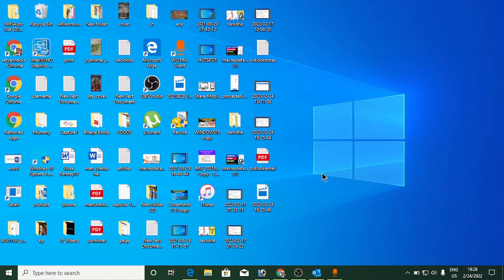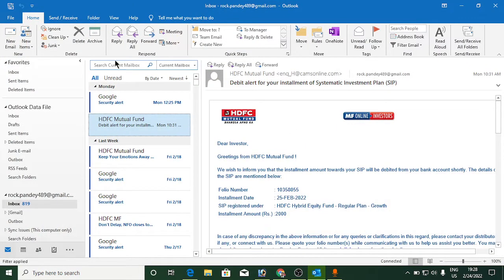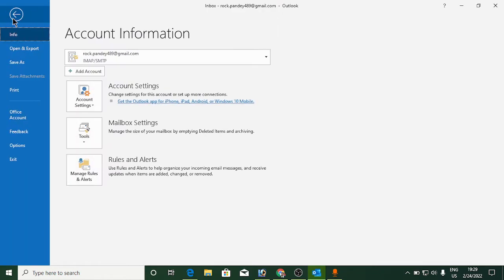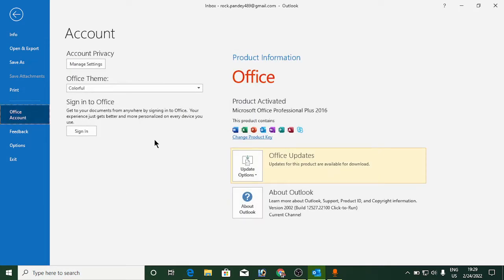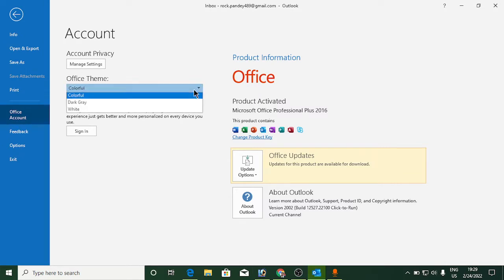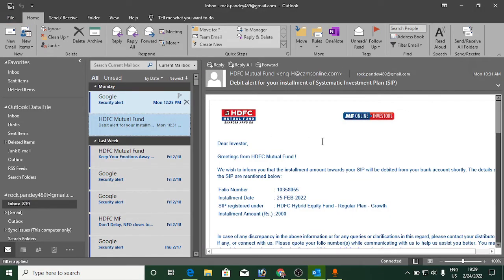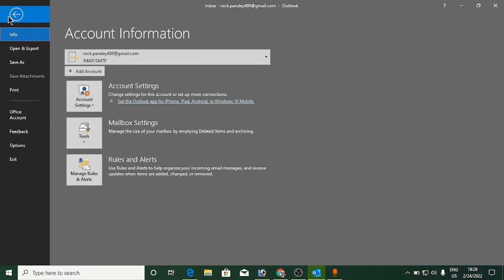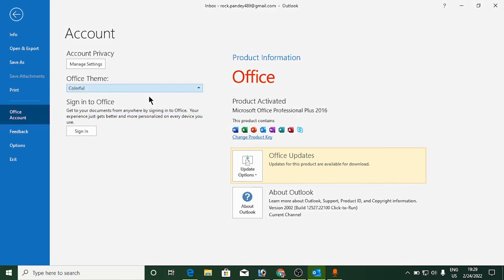How To Change Outlook to Dark Theme (2022)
MicrosoftOutlook Outlook DarkTheme Learn how to change Microsoft Outlook to dark theme. You get 3 theme options in outlook. One is colorful, second is Dark grey and third is white. You can choose dark grey to turn the theme.